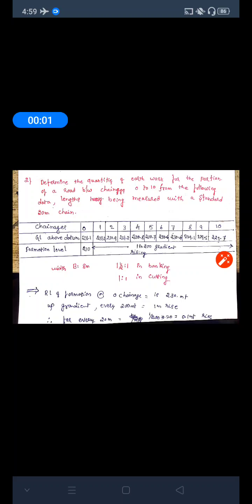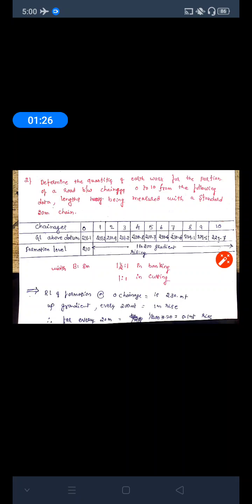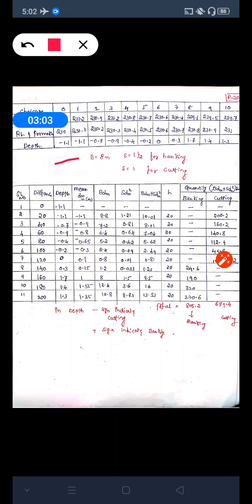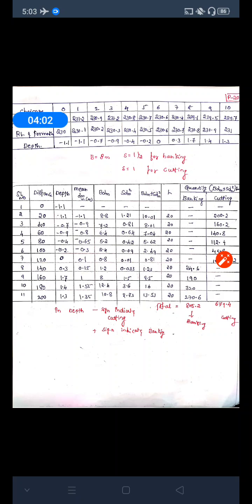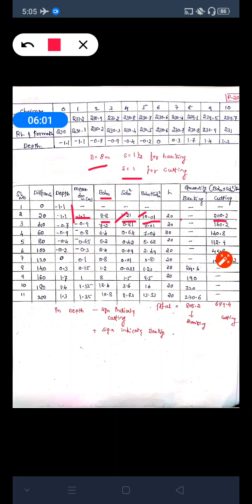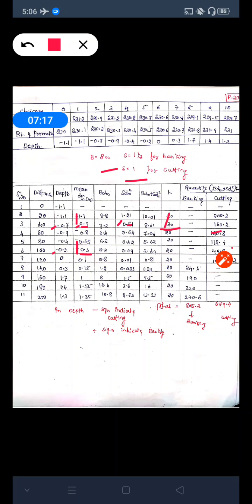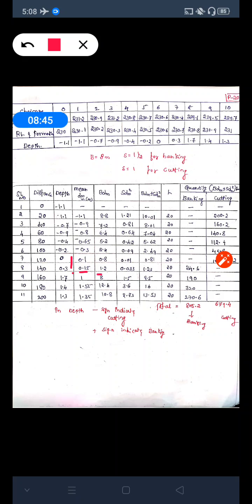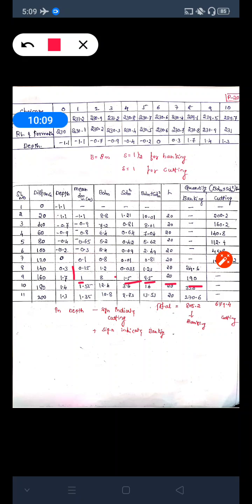ROAD ESTIMATION 2 As per VTU syllabus 15CV81